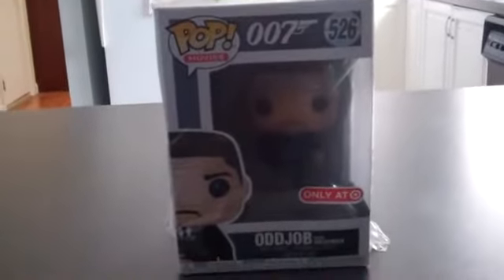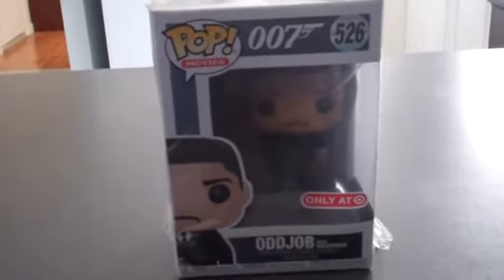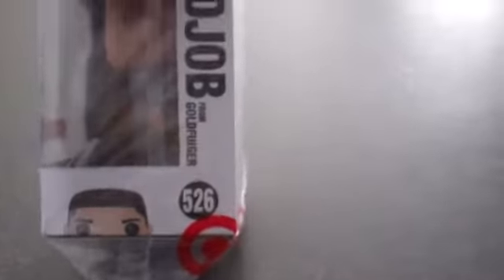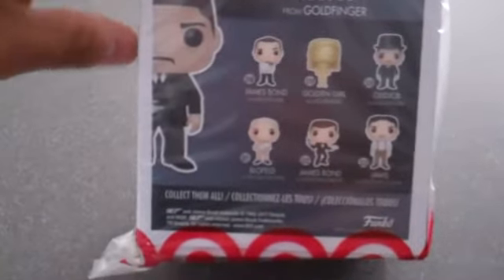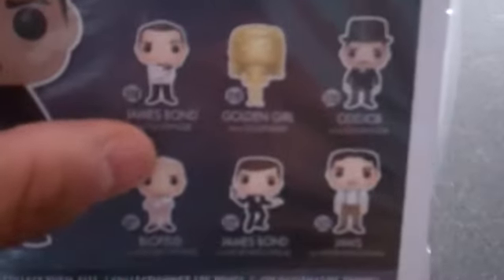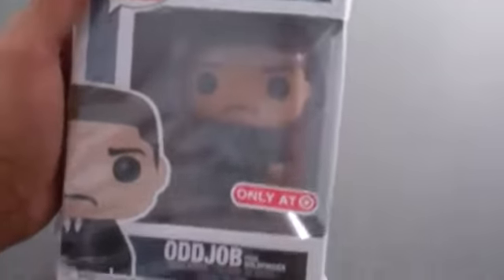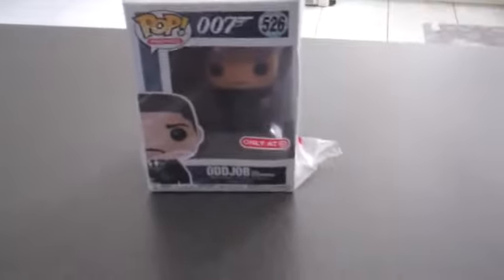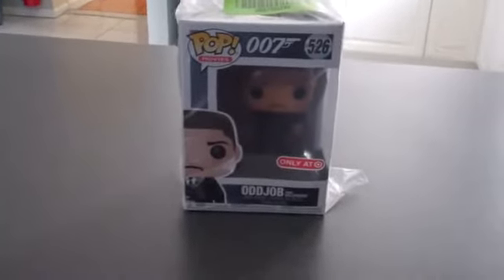Target Exclusive OddJob Funko Pop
Just a quick little, showing, review of the Target Exclusive OddJob Funko Pop. He's actually for a friend at my local comic shop, but I may pick one up for myself. Who knows? I rate him a 10/10. He's awesome.